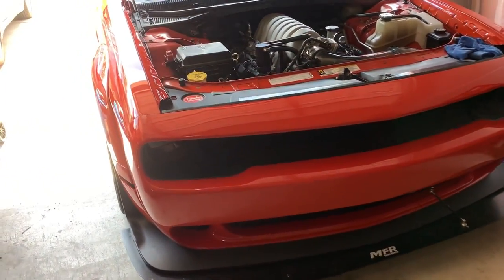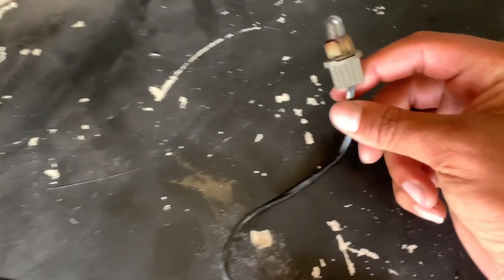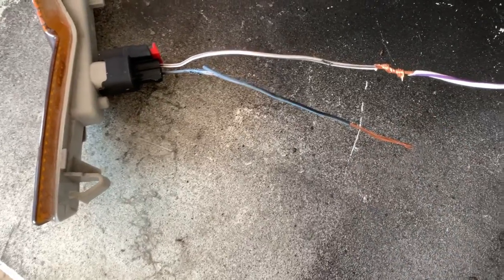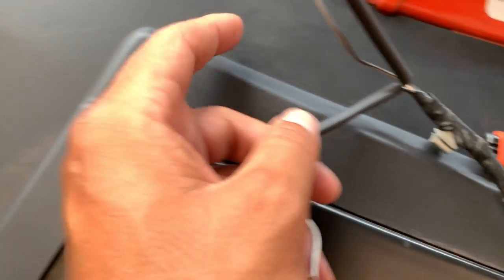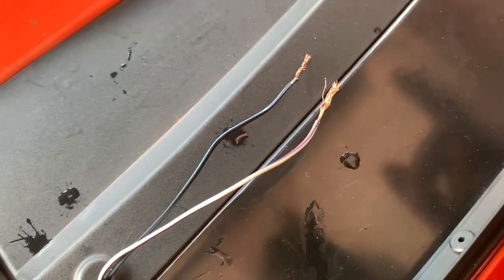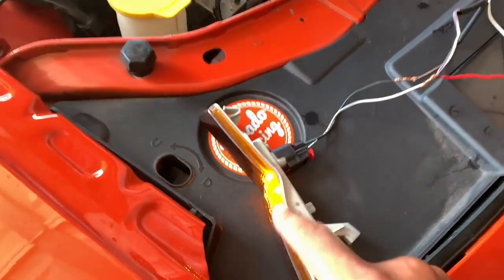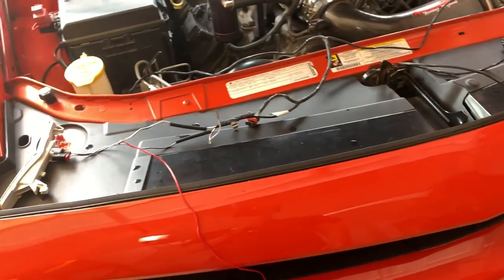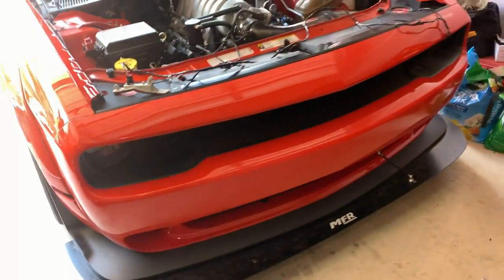PSA: I am not building a Hellcat Widebody Clone + how to install 2015+ LED side markers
In today’s video I show you how to Install a 2015+ Side marker harness on your pre 2015 Challenger.

Wordpress:
Tiradoracing.wordpress.com